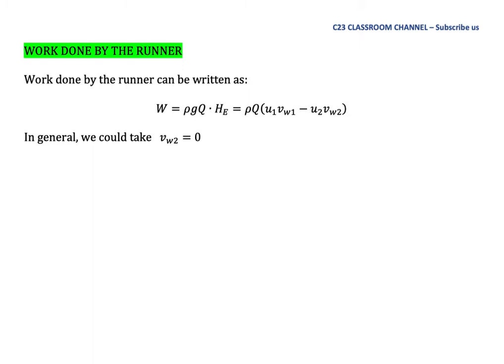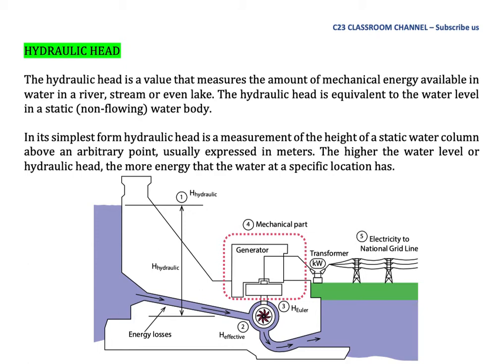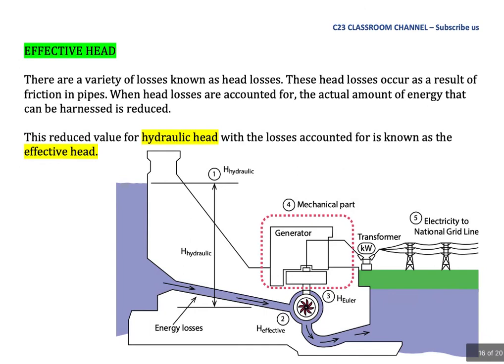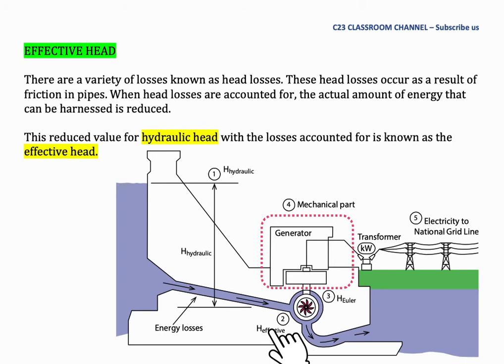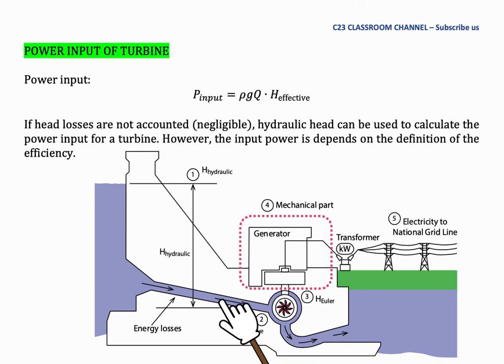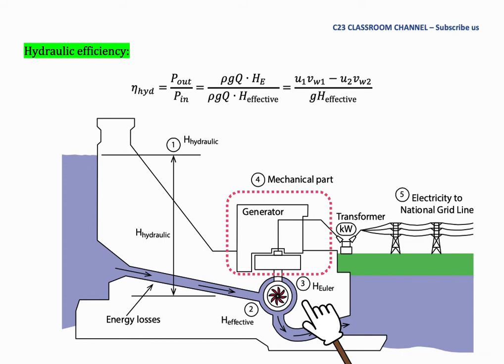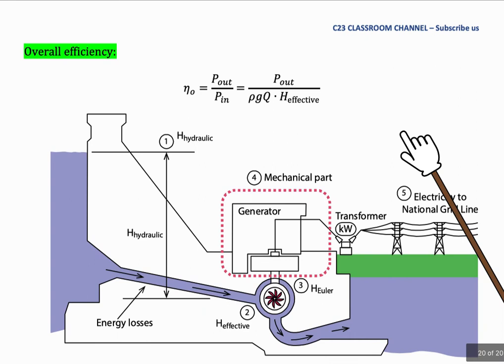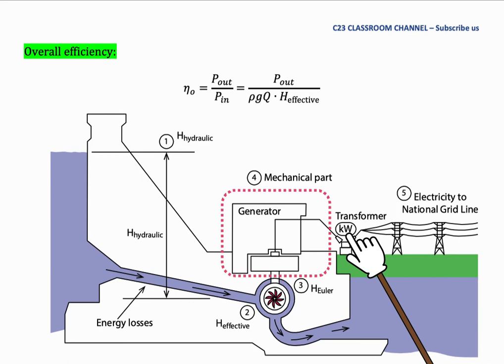Francis Turbine Lecture series 03 - Power and efficiency of Francis turbine